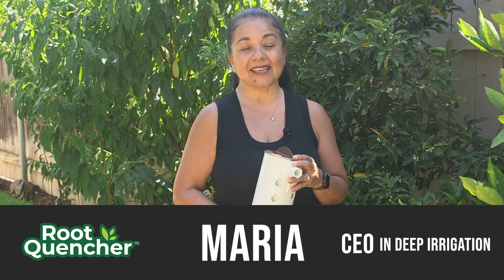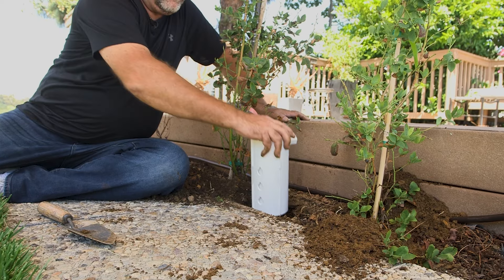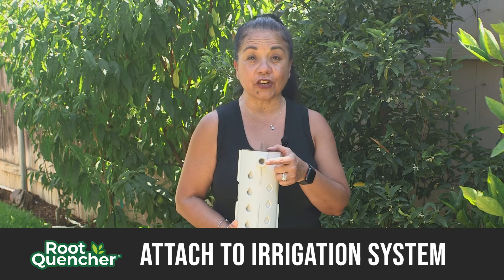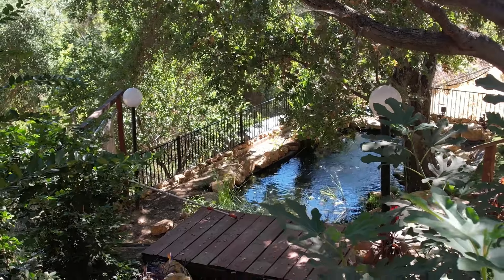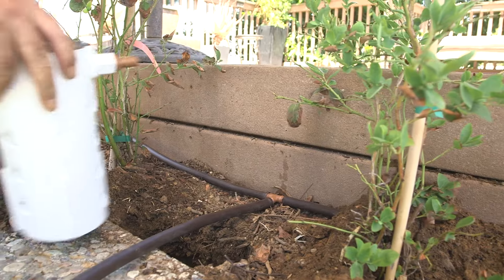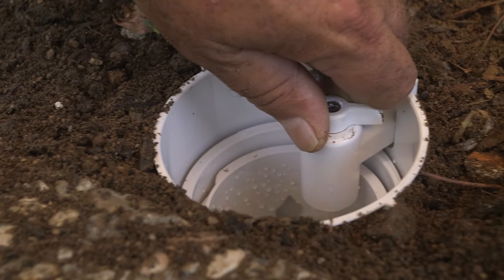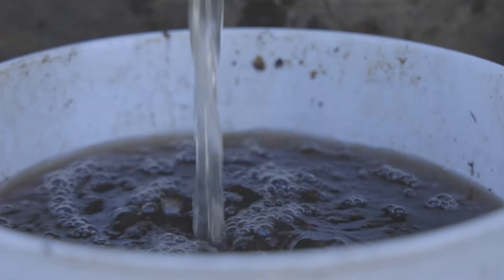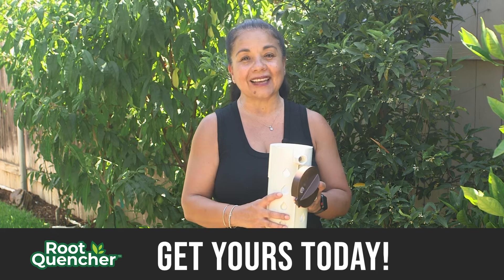How Root Quencher Works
Easily connect your Root Quencher to your existing irrigation line or hose. Learn how it works with Maria Caceres, co-founder & CEO of In Deep Irrigation, maker of the Root Quencher treesofinstagram water # roots